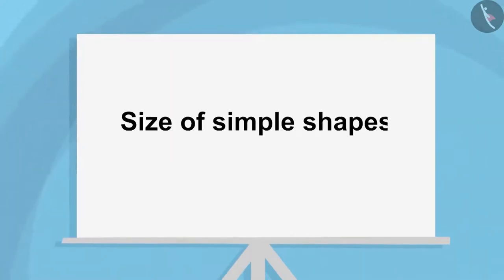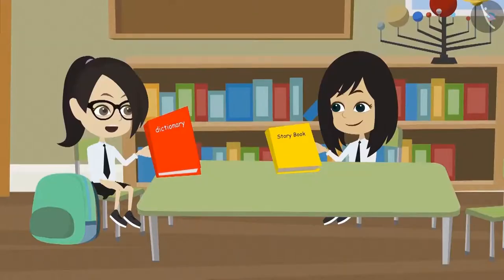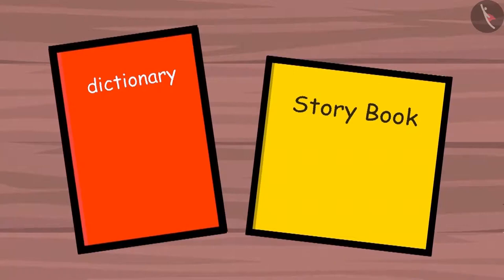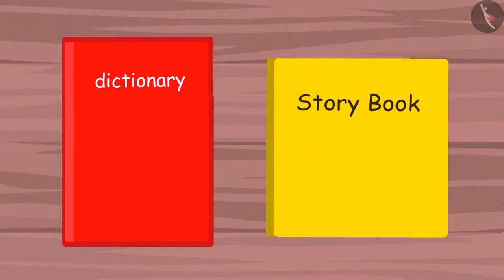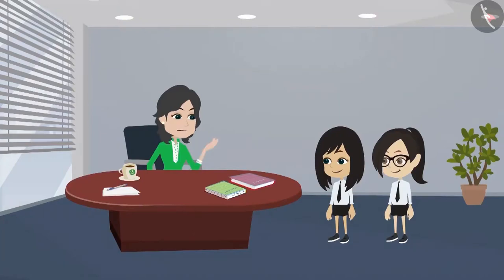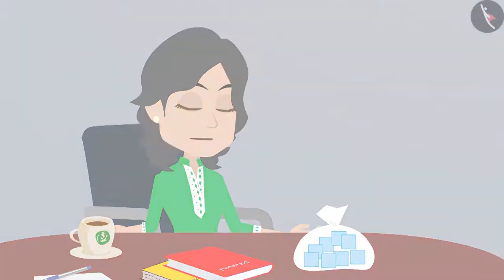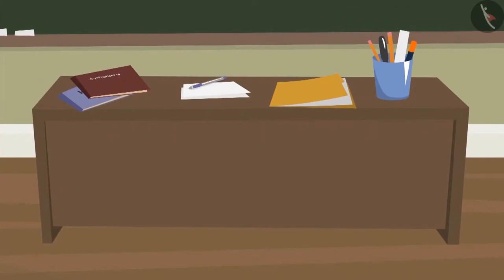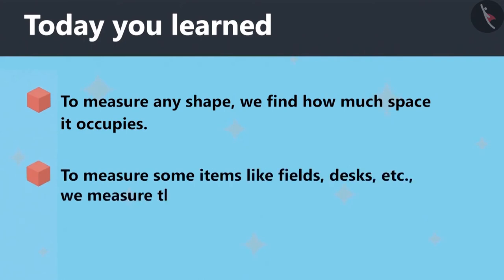Class 4 Maths Chapter 13 "Fields and Fences" (Part 6) cbse ncert